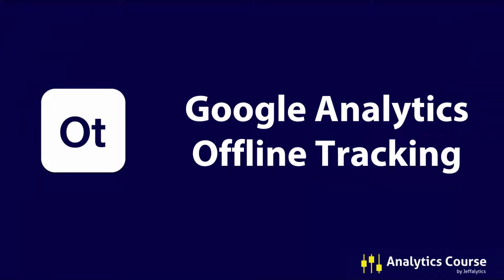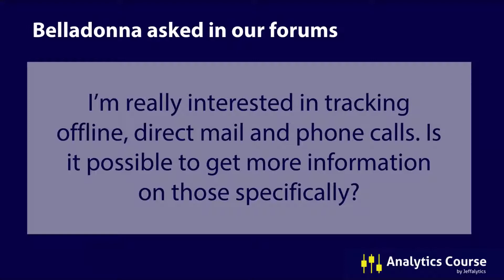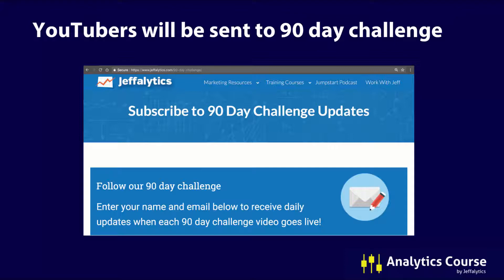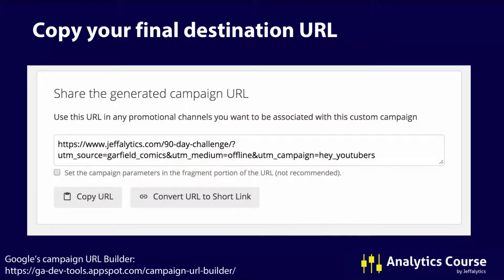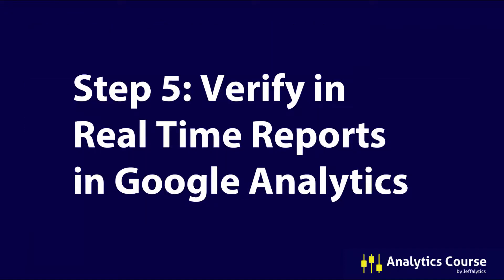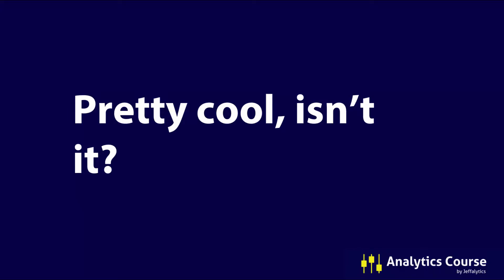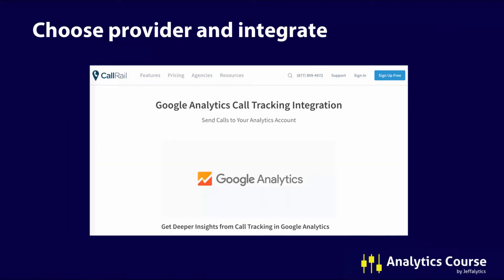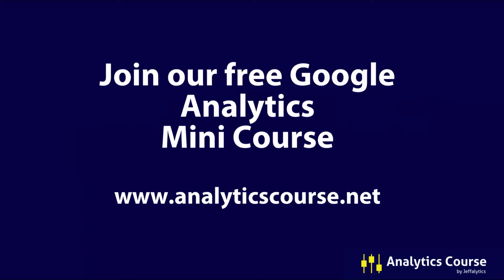How to Setup Google Analytics Offline Tracking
Google Analytics can track any visit to your website, even if it comes from offline promotions and advertising. As long as your offline advertising triggers someone to visit a website, Google Analytics can track it! (Read full article

You can use Google Analytics offline tracking to measure print, radio or television advertising. You can even track phone calls.

Let's talk about how offline tacking works and how we can set it up.

Analytics Course Student question
One of our Analytics Course students, Belladonna, asked the following question about offline tracking:

I’m really interested in tracking offline, direct mail and phone calls. Is it possible to get more information on those specifically?

Belladonna wants to know how to track her offline direct response advertising.  And she wants to learn about call tracking in Google Analytics.

Let's look at how to setup offline tracking using a simple 5 step process.

Step #1 - Create a vanity URL
Vanity URLs are custom URLs that are commonly used in marketing material.  Vanity URLs are often created for television and radio ads. They are intended to be easy to remember and share.

Here's a vanity URL I created for this tutorial.  This URL will direct people that want to follow our 90 day challenge videos to a page where they can opt-in to our email list.

Step #2 - Create your final destination page
Your final destination page is where you want your visitors to land when they type in your vanity URL. This page is typically designed around the call to action in your offline promotion. Depending on your ad you might want users to submit a form, opt-in to an email list, or buy your product.

In our example, my final destination is the opt-in page for our 90 day challenge email list.

Step # 3 - Add UTM parameters to your destination URL
UTM parameters are tags you ad to your URL so you can track your URL in Google Analytics.

You can add UTMs to your URLs using Google's campaign URL builder.
In the example below, I've built a campaign URL based on a fictional offline ad. Let's say I want to advertise in the newspaper, right next to the Garfield comics! I don't know if Garfield comics are still in print. But, he's the perfect spokescat for our 90 day challenge videos.

The web address of your destination page goes in the website URL field of URL builder. The rest of the fields help you identify your campaign so you can find it in your analytics reports.

Once you've set up your URL parameters, copy your full URL to your clipboard for the next step.

Step #4 - Setup a redirect from your vanity URL to your final URL
You can use a 301 redirect to send traffic from your vanity URL to your final landing page. If you're not a developer, and you use Wordpress, there are a number of plugins that are designed to create redirects.

As you can see in my example below I'm directing traffic from the URL Jeffalytics.com/youtubers to my final URL.

Step #5 - Verify that your tracking works using the Google Analytics Real Time Reports
Using your Real Time reports, you can verify any hits to your vanity URL and make sure your tracking is working. When testing your tracking, make sure to use an unfiltered view of your Real Time reports. Or test your URL from an IP address you haven't filtered out of your Google Analytics reports.

Let's recap our Google Analytics offline tracking process:
1 - Create an easy to remember/type vanity URL for your offline promotions.
2 - Setup a final destination page that people will be directed to when they type in your vanity URL.
3 - Add UTM tracking parameters to your final destination URL, so Google Analytics can track your traffic.
4 - Create a redirect that sends people using your vanity URL to your final destination page.
5 - Check your tracking in your Google Analytics Real Time reports.

That's our five-step process. It's that easy to setup your Google Analytics offline tracking!!

You can track any offline advertising you create a URL for - flyers, mailers, coupons, radio ads, pretty much anything.

The second part of our Analytics Course student question was about phone call tracking. Let's take a quick look at how you can setup Google Analytics call tracking.

How to setup Google Analytics phone call tracking

Setting up your call tracking is also pretty easy.